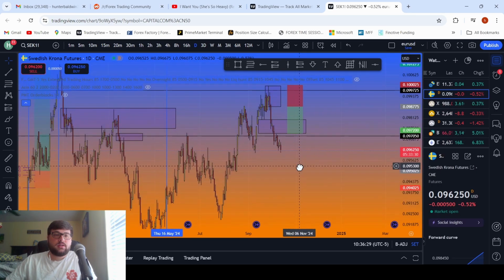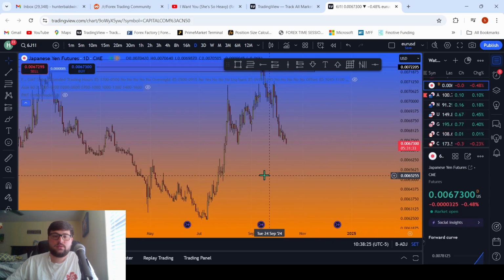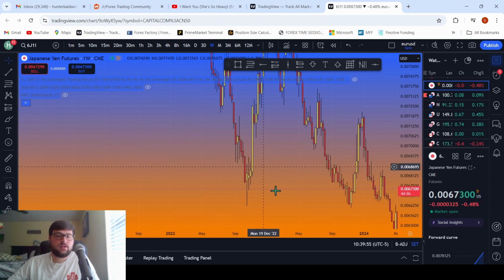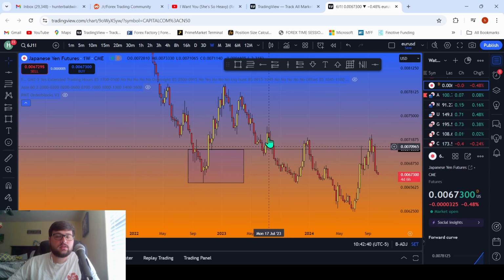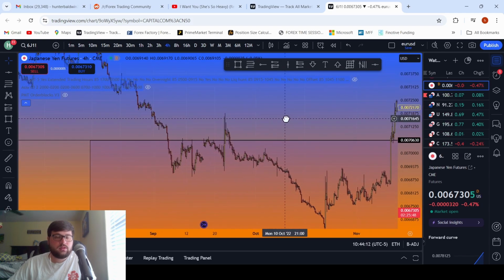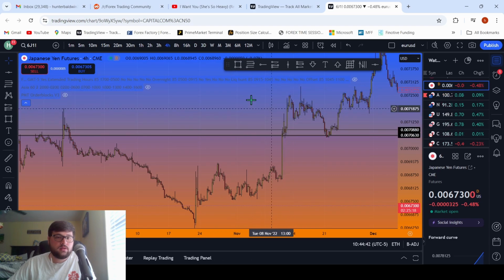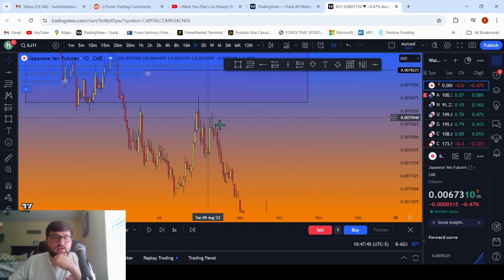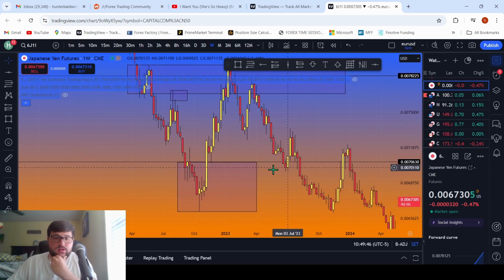The REAL Secrets To Supply And Demand Part 1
Join the telegram for updates, trade ideas, and education for FREE!